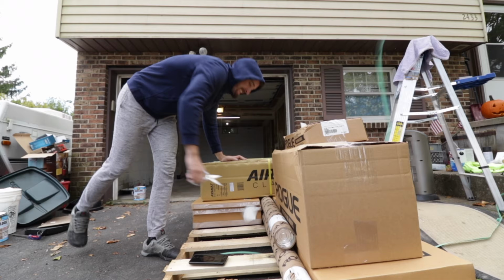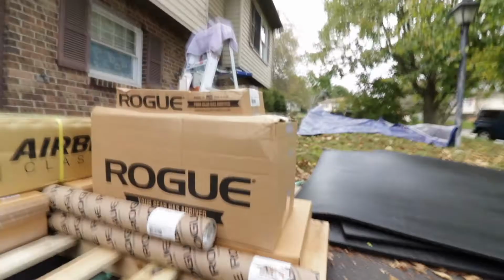Home Gym Vlog Episode 1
This is the first gym vlog of many! Excited to share more soon. This episode features my friend Pat and wife Christina!